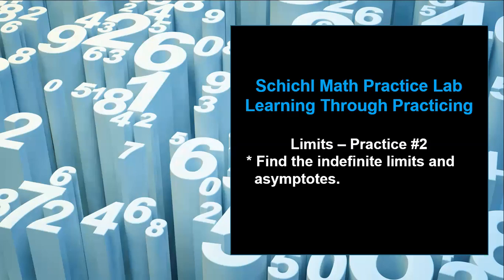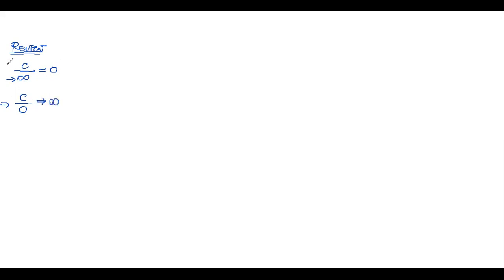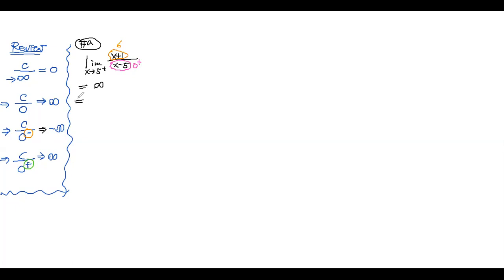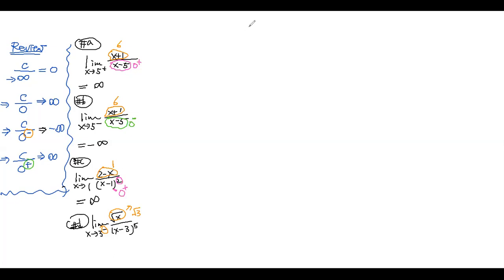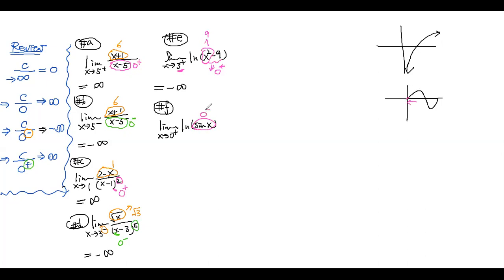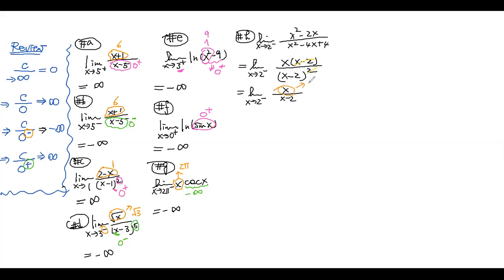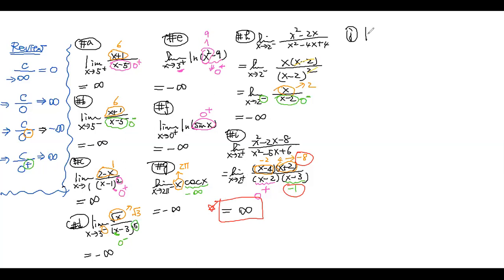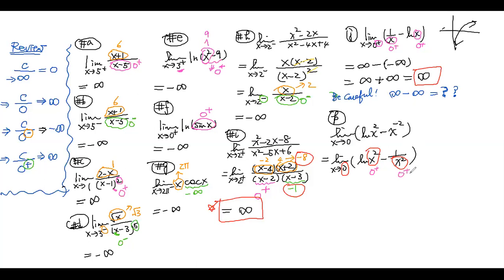Limits -- Practice # 2 : Find the indefinite limits and asymptotes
Limits – Practice #2
 In this practice we are going to practice how to find indefinite limits.